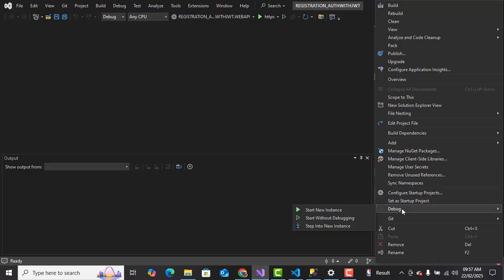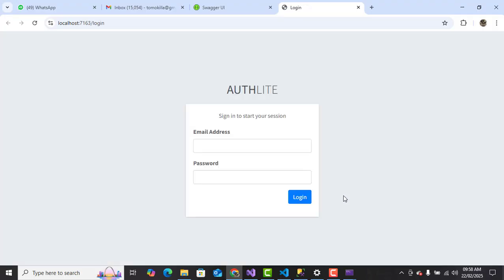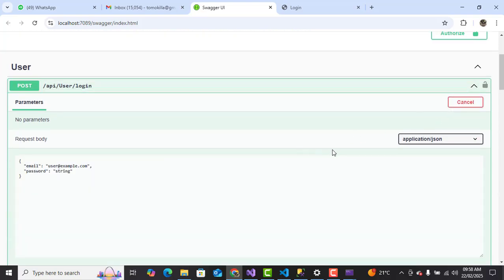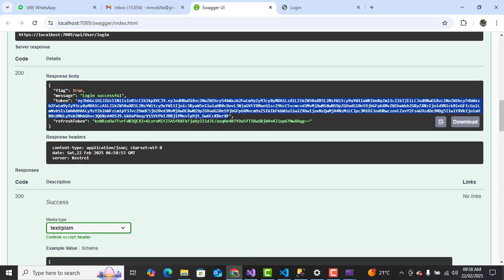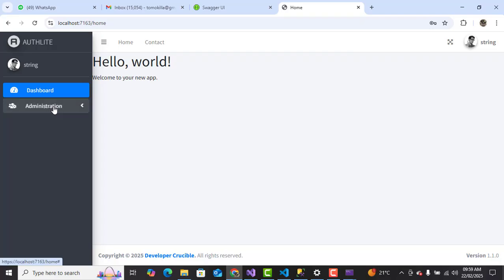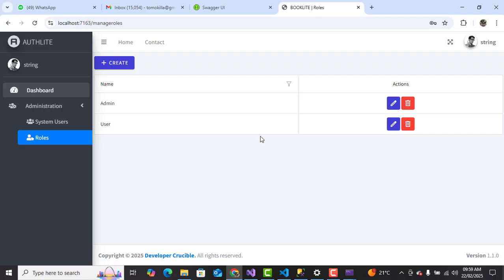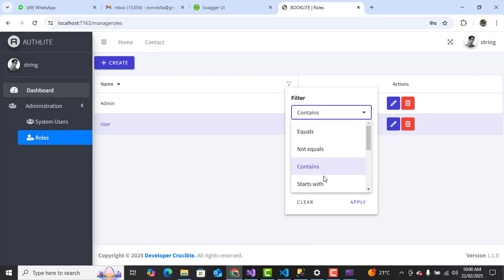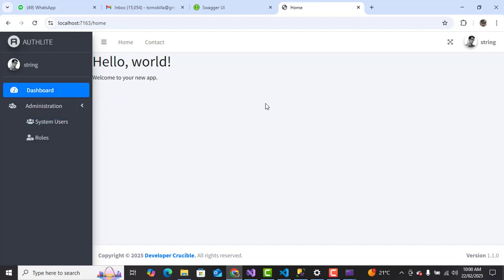Complete Authentication Application with JWT Token in .NET9 - Project Demo ✈️ ✈️😄😄🔥🔥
This demonstrates step by step tutorial to perform Application Authenticatiojn using JWT Authentication with Blazor WebAssembly in .NET9

A JSON Web Token (JWT) is a compact, digitally signed token that securely transmits information between applications or services. JWTs are commonly used for authentication and authorization.

*Benefits of JWTs*
   a) JWTs are compact and can be sent quickly
   b) JWTs can be sent through a URL, through a POST parameter, or inside an HTTP header
   c) JWTs can be used to avoid querying a database more than once

Blazor is a front-end web framework supporting both client and server  sider rendering using a single programming model. This allows as described in Blazor documentation
1. Create rich interactive UIs using C#.
2. Share server-side and client-side app logic written in .NET.
3. Render the UI as HTML and CSS for wide browser support, including mobile browsers.
4. Build hybrid desktop and mobile apps with .NET and Blazor.

*MORE PROJECTS*
You can extend the project further by checking out out applications that have implemented the this complete Authentication with JWT Token. Grab the source code below. This can allow to easily begin creating you system of choice without having to worry about the inital project setup.